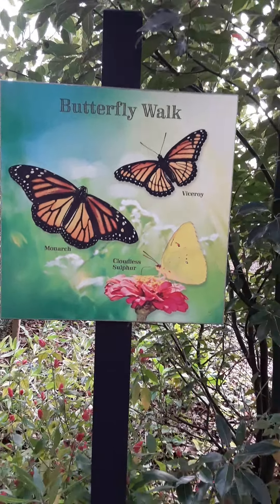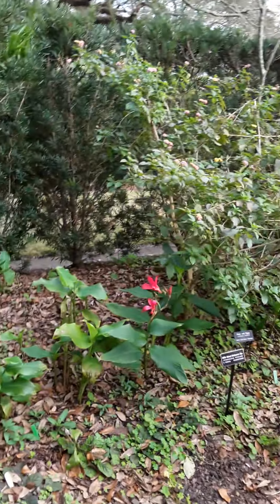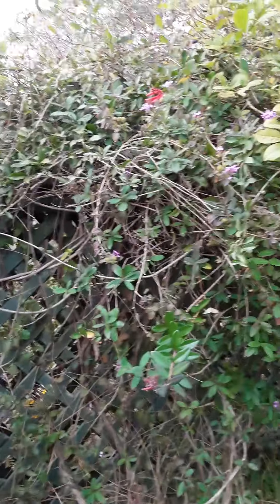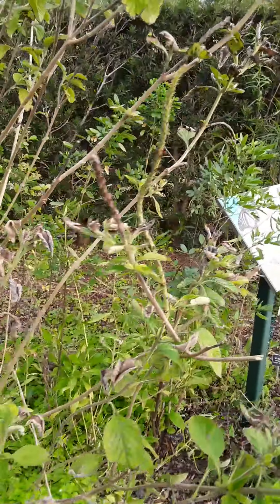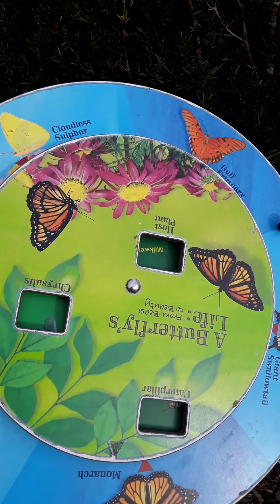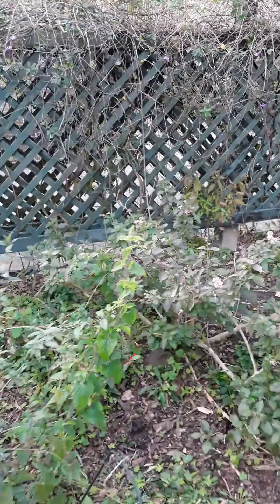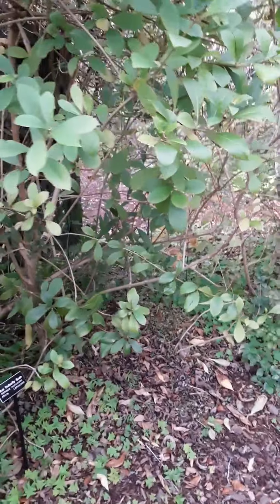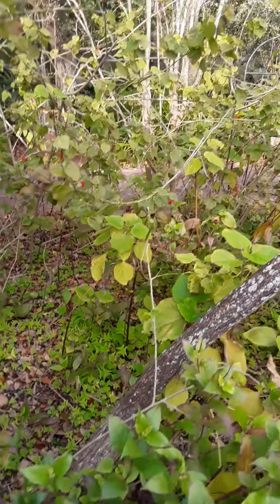Let's go on a butterfly walk.